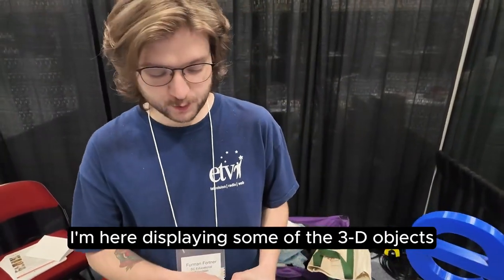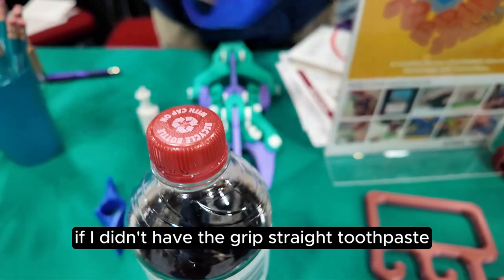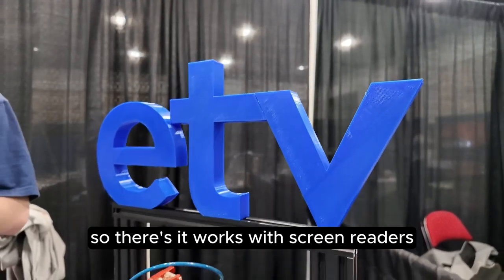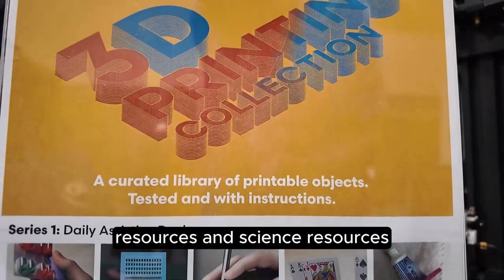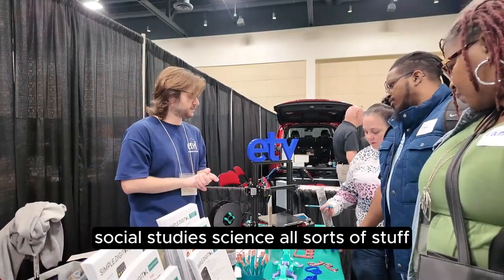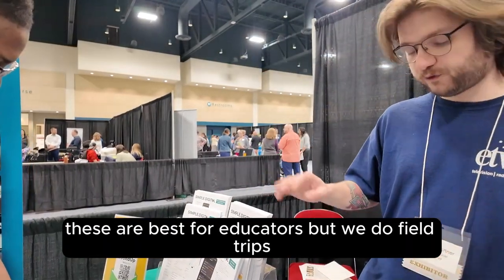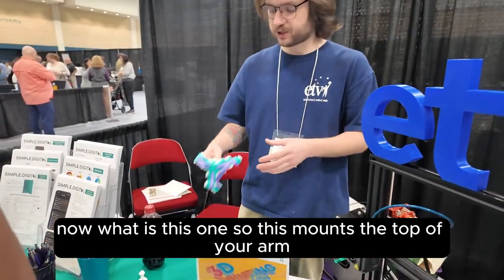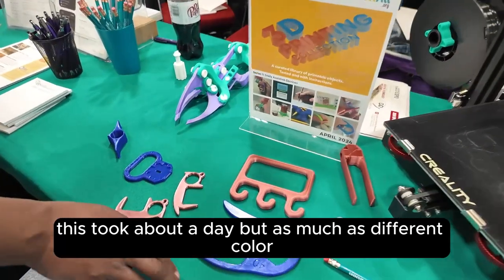Comprehensive Prosthetics: Affordable 3D Printed Limbs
👉  At the ETV Booth we have a display of a variety of assistive devices. Traditionally, prosthetic limbs have been costly, often out of reach for many individuals. However, with advancements in 3D printing technology, the landscape is changing. 3D printing allows for the creation of prosthetic limbs at a fraction of the cost of traditional methods, making them more accessible to a broader range of people. Beyond affordability, 3D-printed prosthetic limbs offer versatility in design and functionality. Users can choose from a range of designs, colors, and features, allowing for personalization and self-expression.

About the SCATP Project
The South Carolina Assistive Technology Program (SCATP) is a part of a national network of technology-related assistance programs. Our goal is to enhance independence, productivity and quality of life for all South Carolinians through access to assistive technology devices and services. SCATP provides training, technical assistance and works with consumers, service providers, state agencies and policy makers to support children and adults with disabilities in their efforts to acquire and use technology as a routine part of day-to-day living.

We link people with technology. Our goal is to enable people with disabilities, their families, and professionals to learn about the latest innovations and identify funding for assistive devices and services. As a result, children, students, working people, and senior citizens are able to lead independent and productive lives.

South Carolina Assistive Technology Program Exchange

The goal of the South Carolina Assistive Technology Exchange hosted by the South Carolina Assistive Technology Program (SCATP) is to put AT equipment that is not currently being used into the hands of someone who can benefit from it.

The South Carolina Assistive Technology Exchange is primarily for South Carolinians, although we do accept entries from neighboring states. The program is designed to facilitate equipment exchange between individuals.

Use the buttons above to navigate the South Carolina Assistive Technology Exchange. You may browse our listings anonymously (without having an account or being logged in), however to view contact information and/or post your own items you must be a registered user and be logged in.

All items on the SC AT Exchange must be legal and appropriate for viewers of all ages. If an item is considered inappropriate by SCATP staff, Advisory Council and/or members of the viewing audience, SCATP reserves the right to remove the ad and revoke the user's ability to post further items.

Exhibits and Workshops showcasing assistive technology for people of all ages. Attendees experience the latest products and services for people with a wide range of disabilities. They discover mobility products, devices for people with developmental disabilities, medical equipment, home accessories, daily living aids, products for seniors, equipment for people with sensory impairments and much more.

High school students in Columbia use technology to make adaptive toys